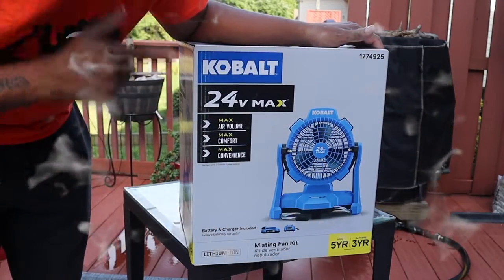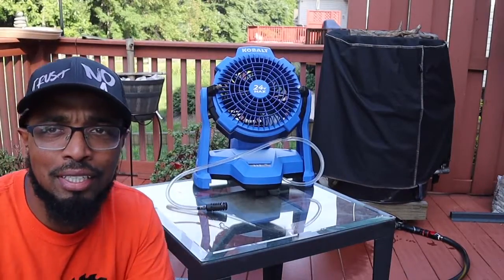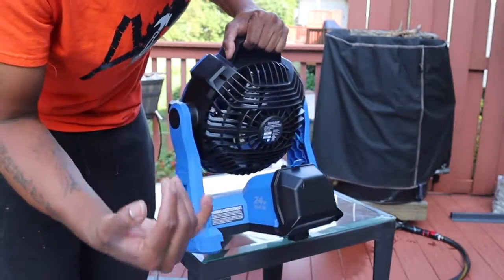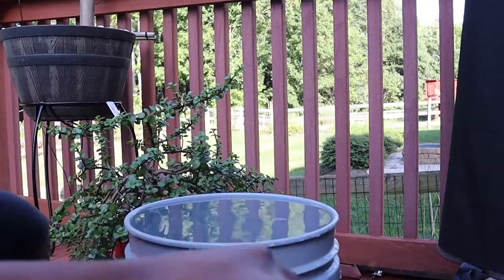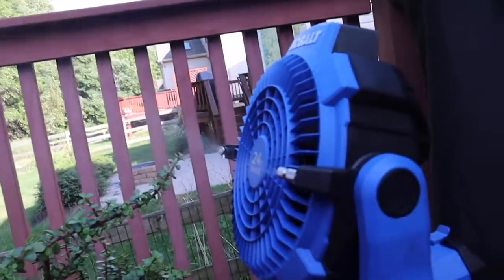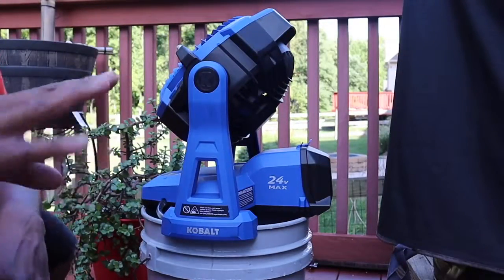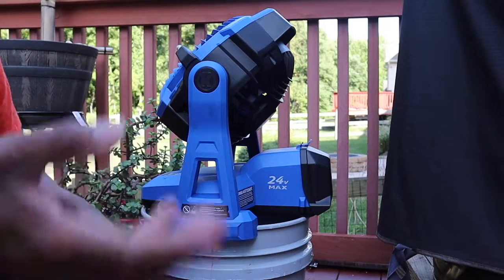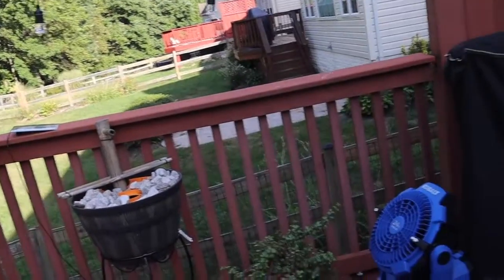Kobalt 7-in 3-Speed Indoor or Outdoor Blue Misting Stand Fan REVIEW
hello everyone
Im a little late on this video. I wanted to drop this before summer ended but I couldn't find this drive lol
this product is still great and we use it daily and weekly